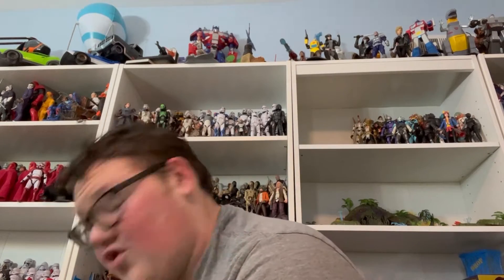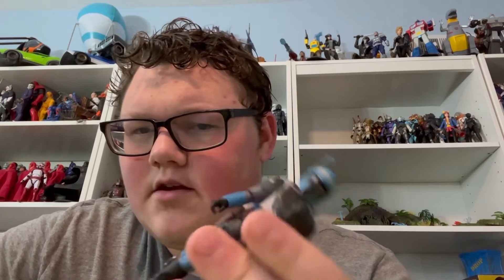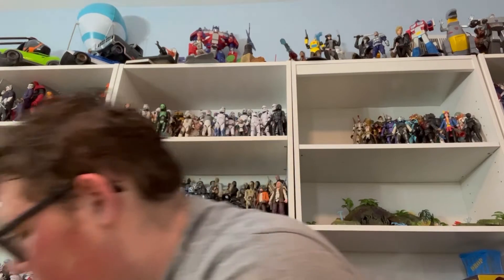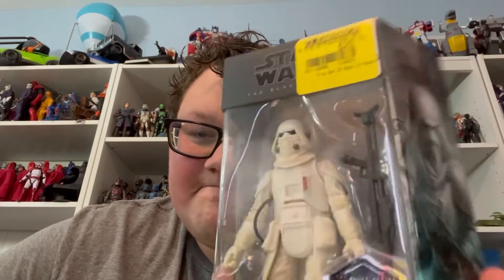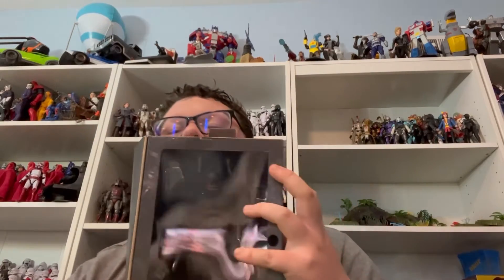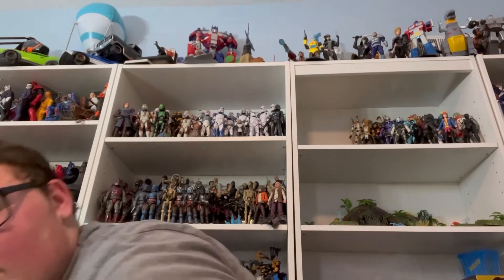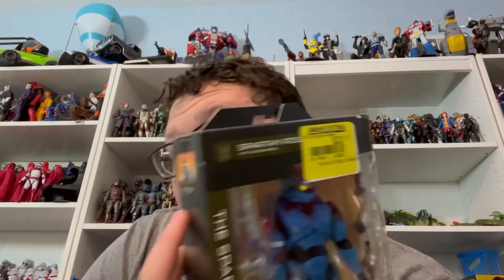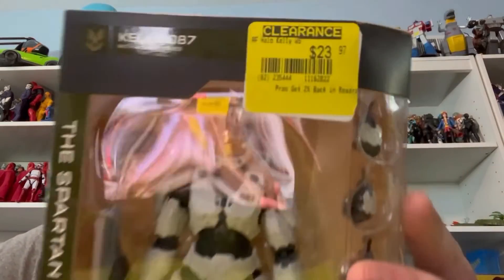Another GameStop clearance haul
Back at my local GameStop. So theres another haul.

Musician: Xuxiao